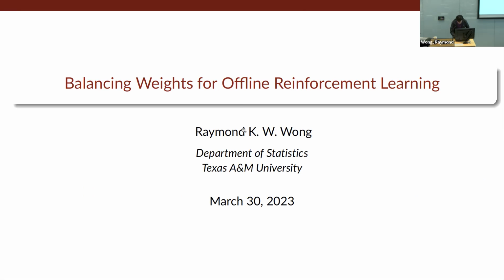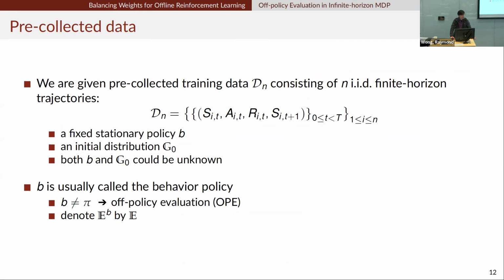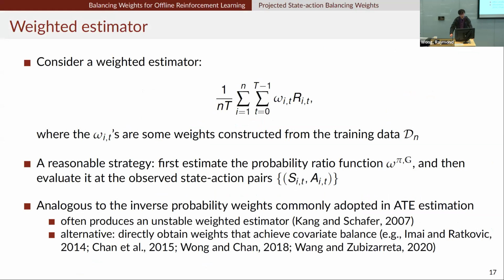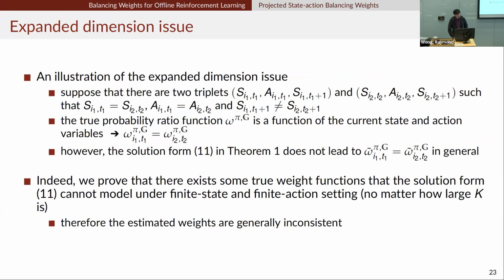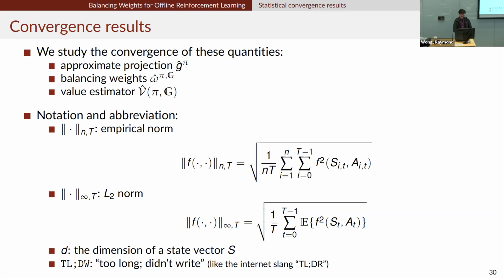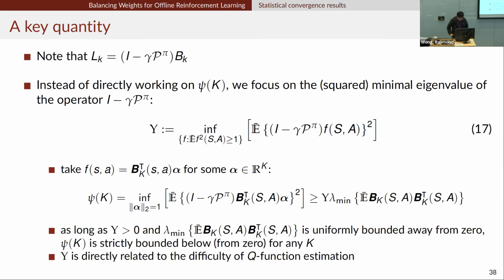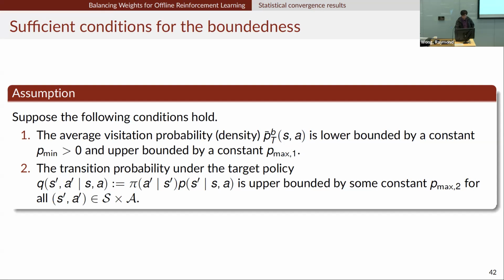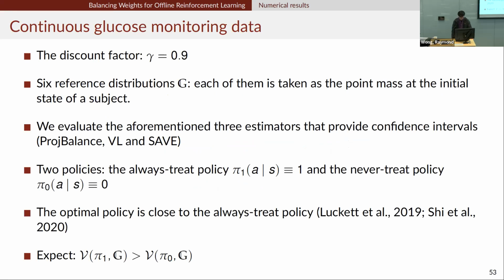Biostatistics Seminar with Raymond Wong: March 30, 2023